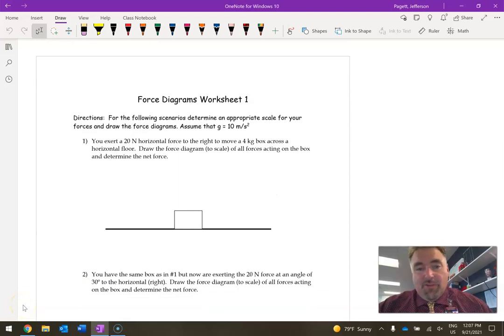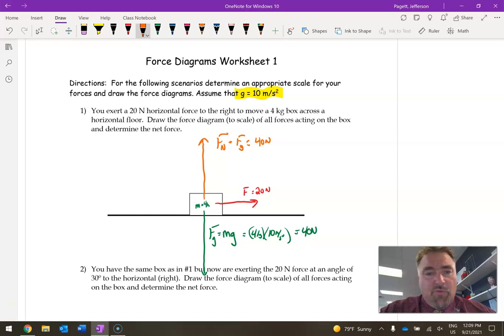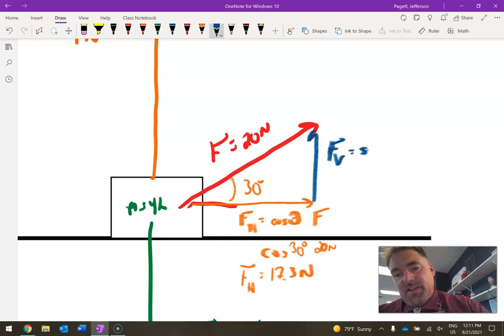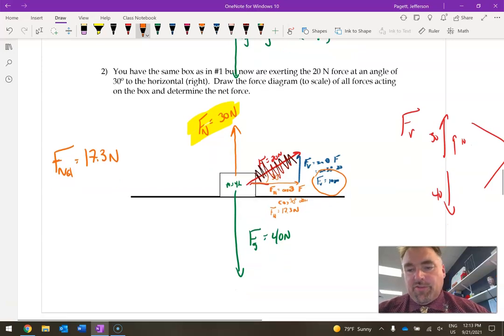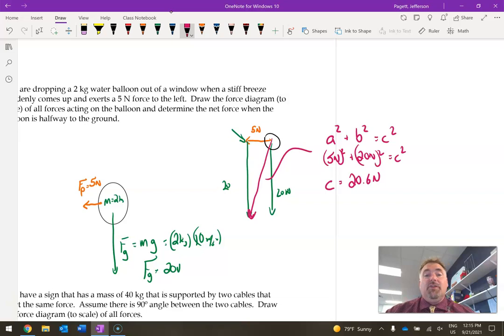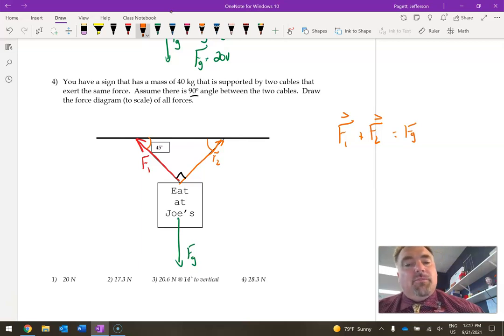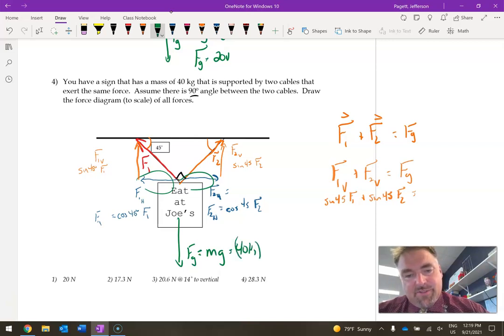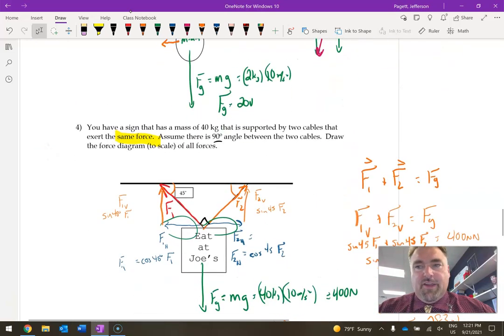ForceDiagramsWksht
Solutions to the Force Diagrams worksheet